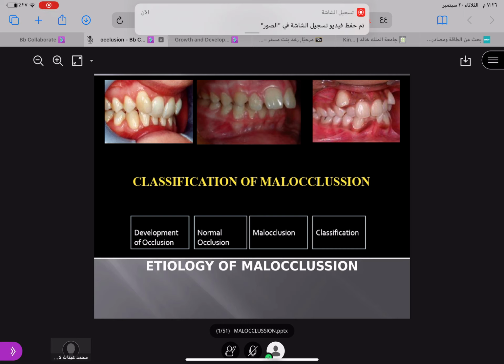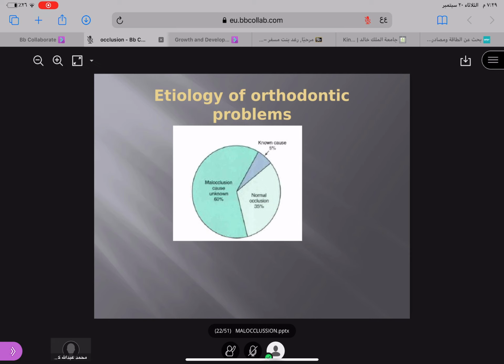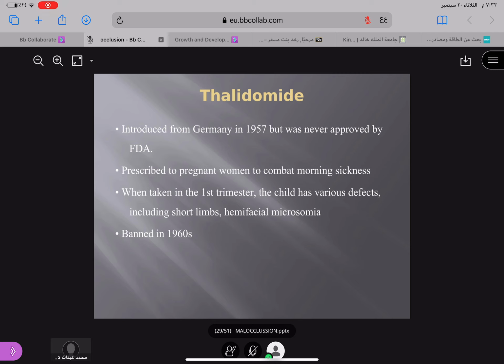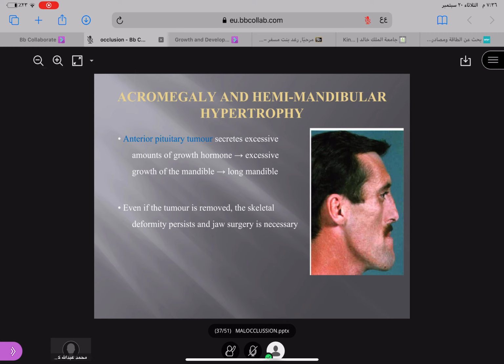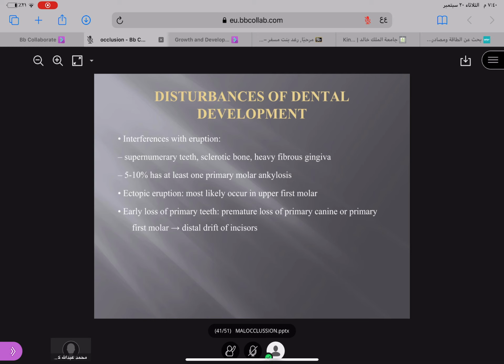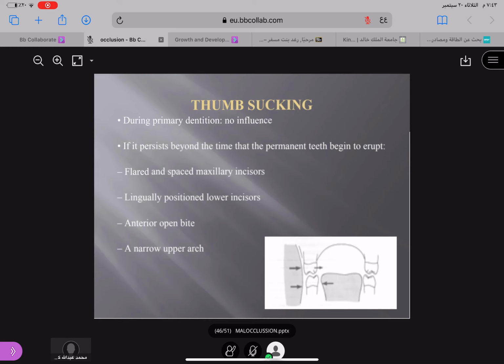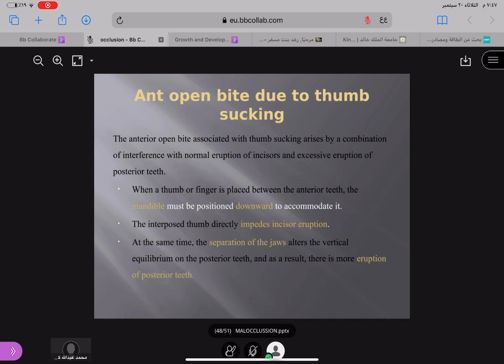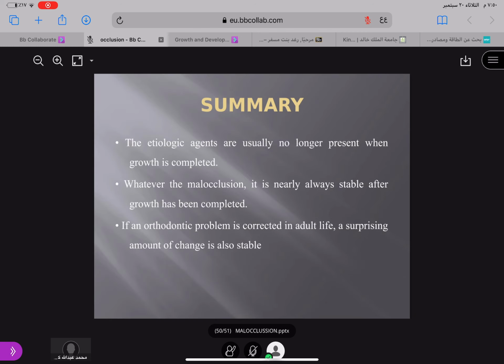Classification of malocclusion